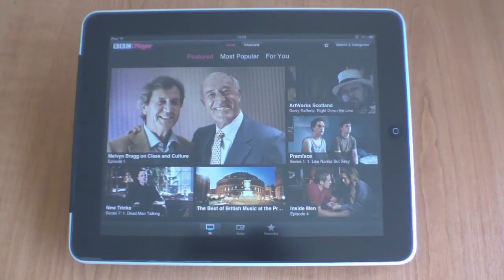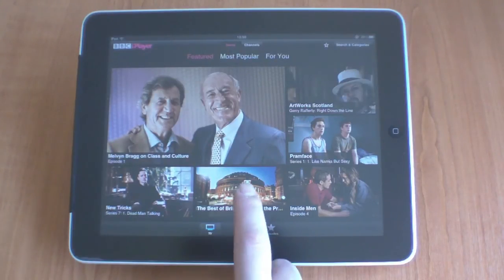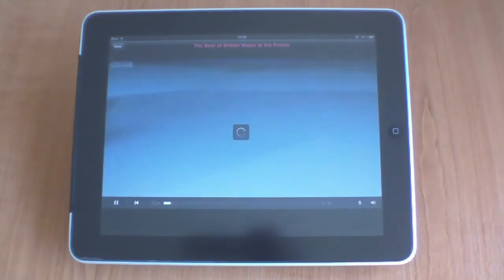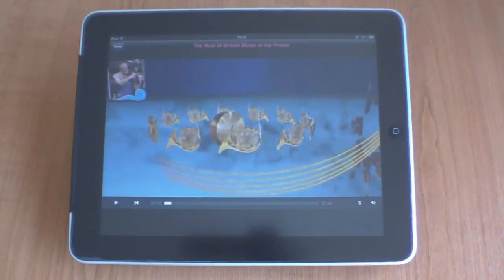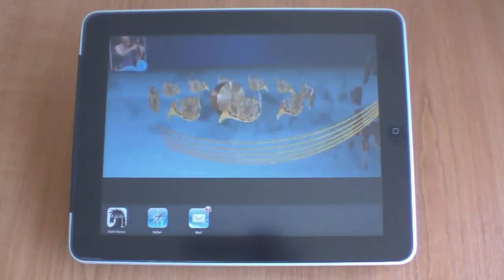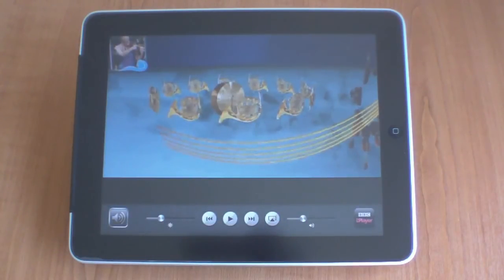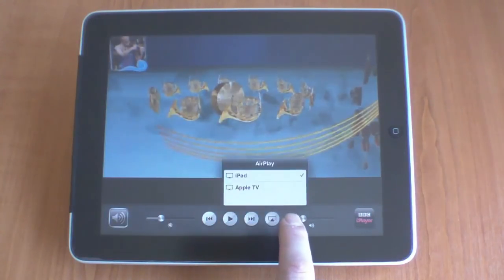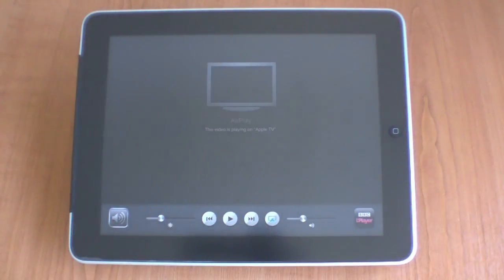iPad tip - Using Airplay and iPlayer to watch a TV program on Apple TV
In this video we show you how you can use your iPad to beam a television program from the BBC iPlayer to your Apple TV using Airplay.